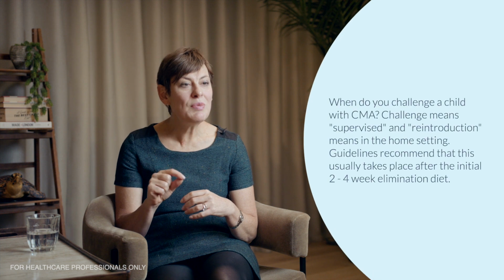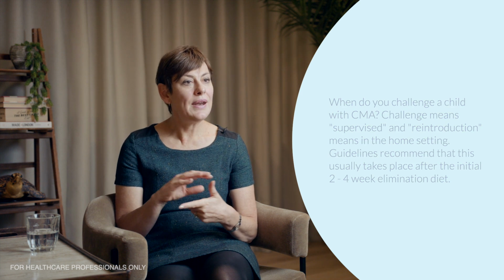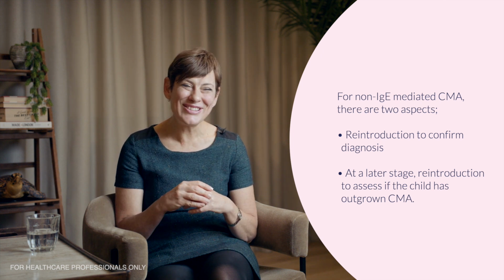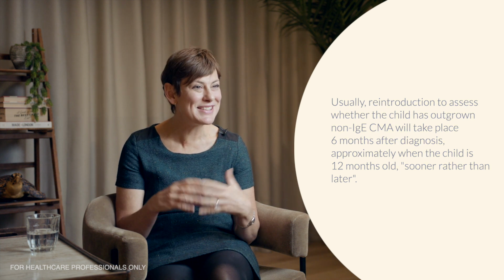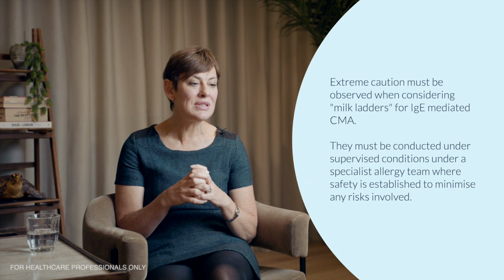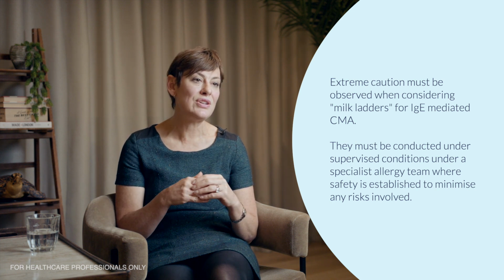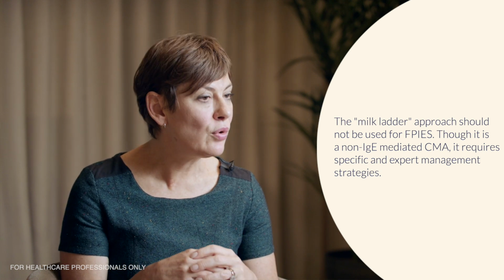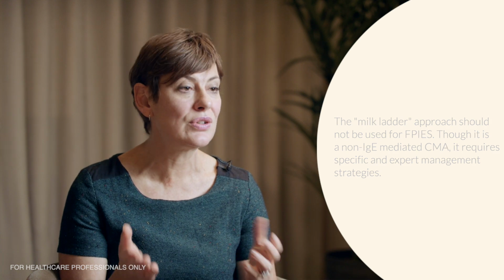Considerations when Conducting an Oral Food Challenge for Infants with Cow's Milk Allergy (CMA)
EXPERTS ON CMPA: Dr Rosan Meyer